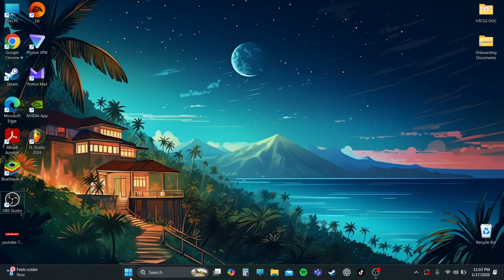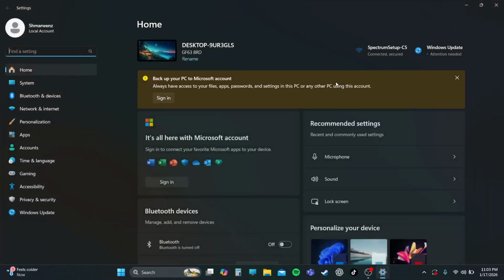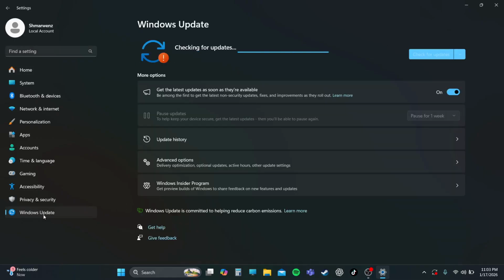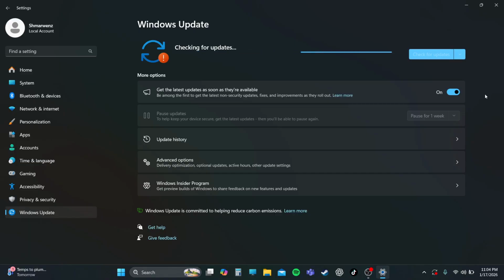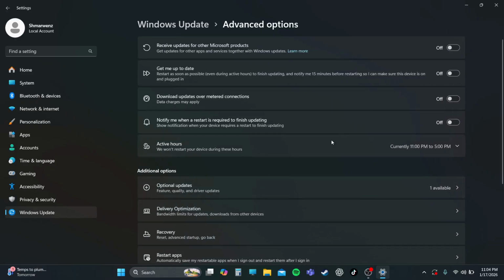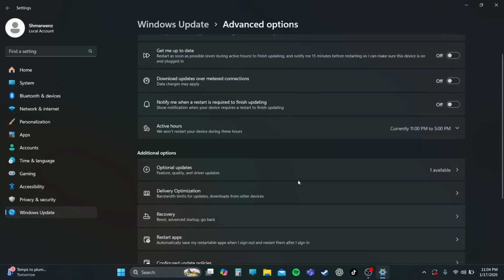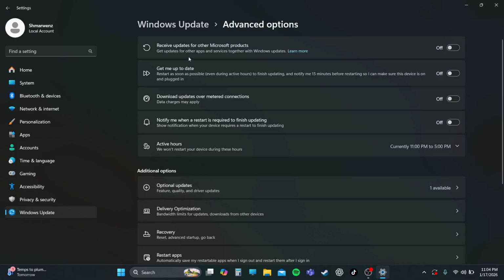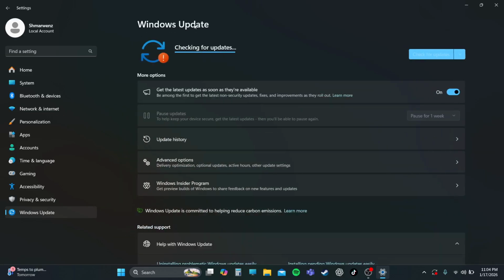How To Do Windows Updates on Windows 11